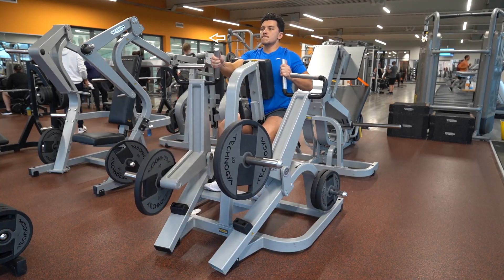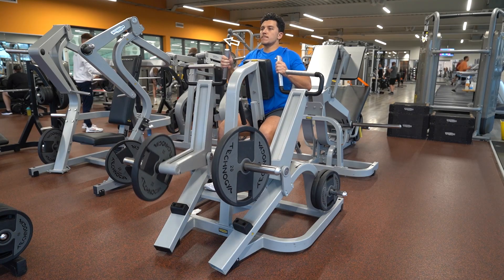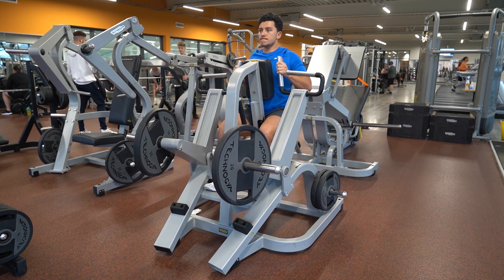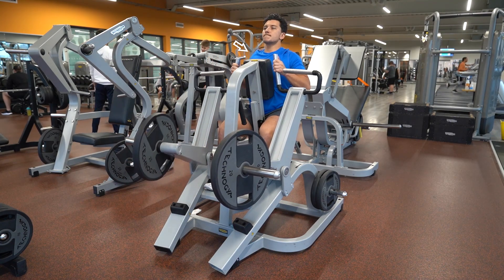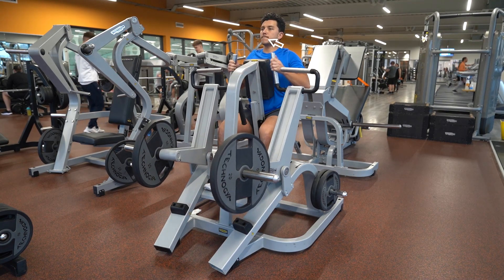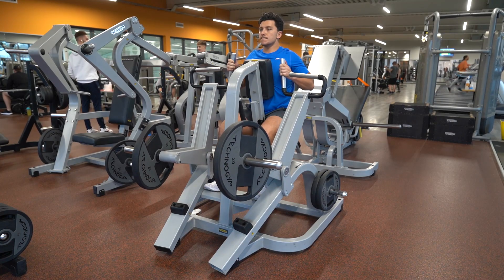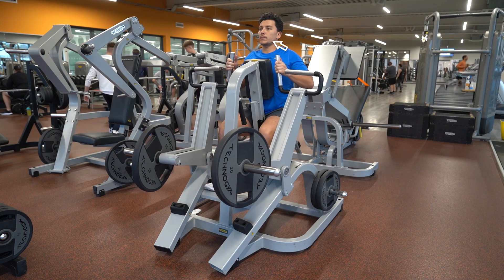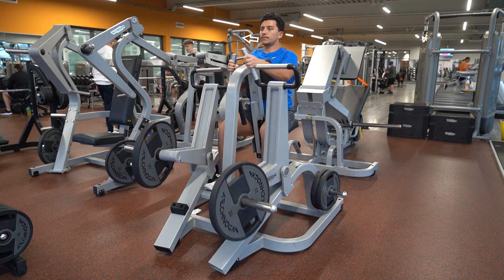Seated Row Alternative Hold and Row | Machine | Strength and Conditioning Exercises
Sit in a comfortable position ensuring your arm length is at an effective angle to grasp the handles while retracting your shoulder blades, pull the handles towards you and squeeze the shoulder blades and latissimus dorsi creating a 90-degree angle with your arms. With one arm return to the starting position and continuously rep while holding the opposite arm in a stable position. Switch arms and repeat with the opposite arm for the allocated number of reps.